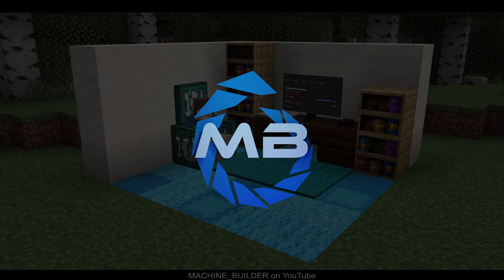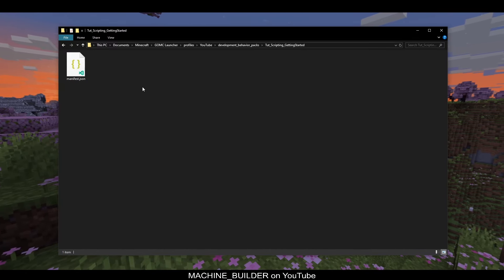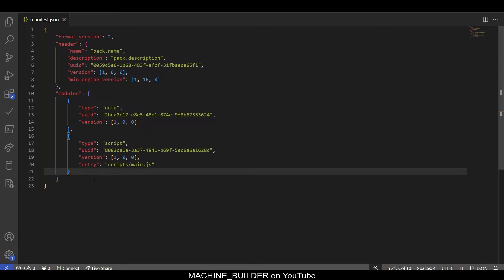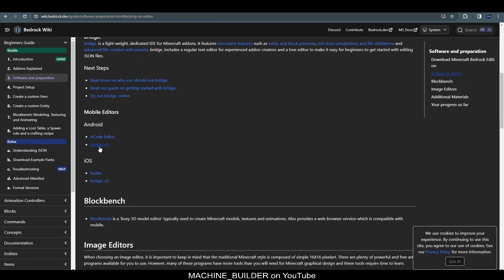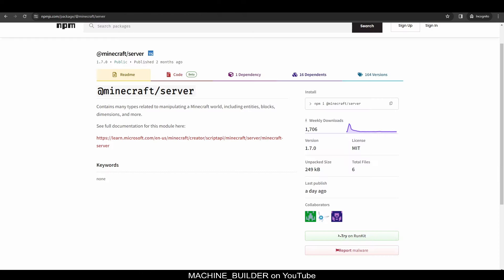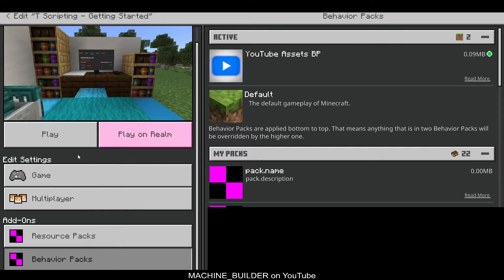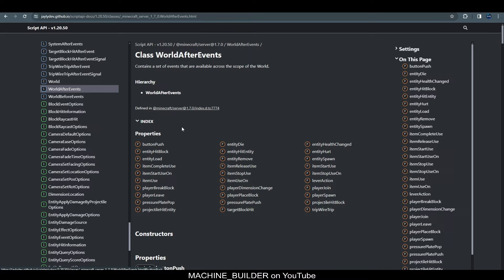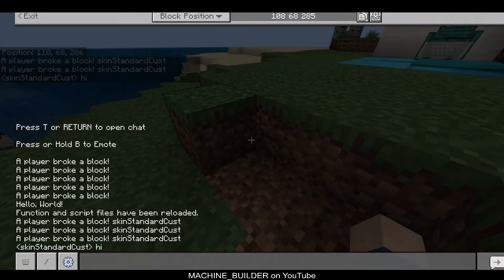Beginner's Guide to Minecraft Bedrock Scripting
In this video you'll learn how to add JavaScript code to your addons and packs to create a more fun and exciting experience, or simply to do things you couldn't normally do with addons.

We cover many things, so don't be overwhelmed if you don't remember absolutely everything from the video - Just go over it again as many times as necessary. The topics covered are:
- Adding the script API module to a pack's manifest
- Creating a "Hello World" script
- Listening to world events with a script

Make sure to ding that bell too so you don't miss future videos! If you know of anyone else who could benefit from watching this tutorial, please share it with them!

References mentioned throughout the video:
W3 Schools JavaScript Tutorial

Video Chapters
0:00 Introduction
0:28 What We'll Cover
0:49 Preliminary Considerations
2:09 Subscribe lol
2:32 Creating a Behavior Pack and Manifest
6:55 Finding the Latest Stable Scripts
7:36 Creating the Script File
8:15 Choosing an Editor
8:47 NPM Installation for VSCode Typings
13:00 Writing our Script
15:26 Navigating Scripting Docs
18:15 Finishing our Script
20:00 Summary and Outro